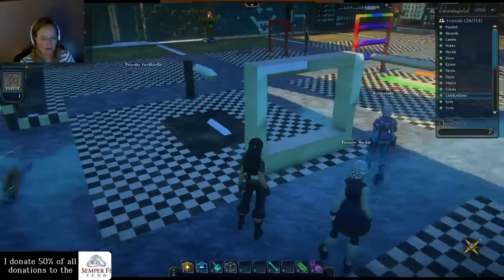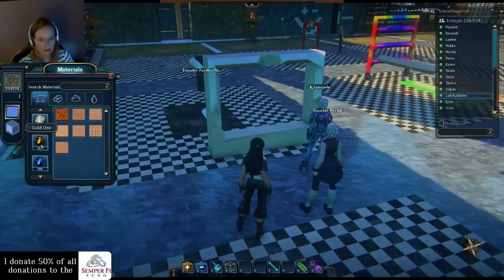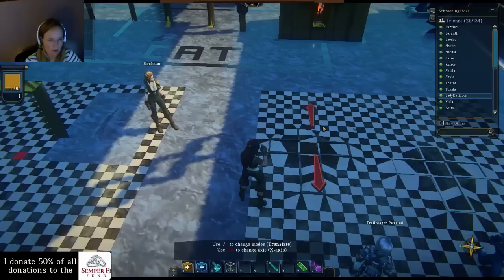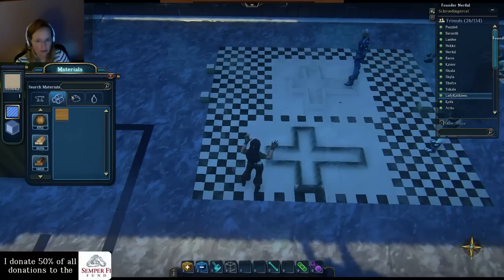Kitanajade's Extrusion technique for making panels, chains, 2d inlays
Kitanajade talks us through his extrusion technique to make slick looking panels, chains, and a 2d cross